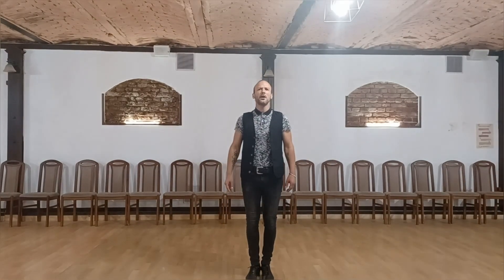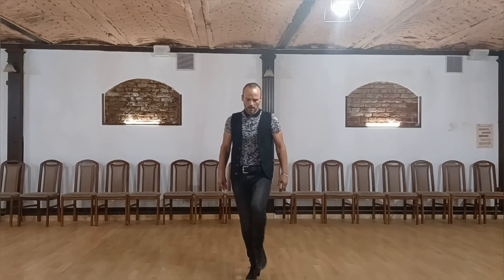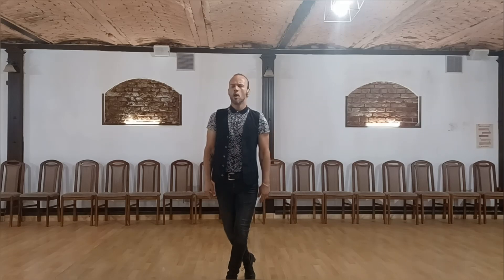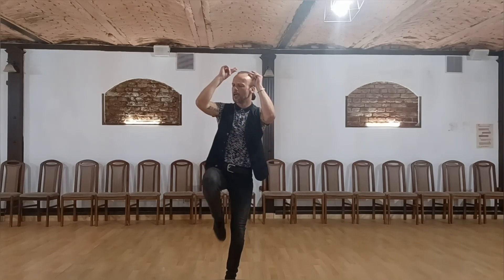Dance with me ❤️❤️❤️dance